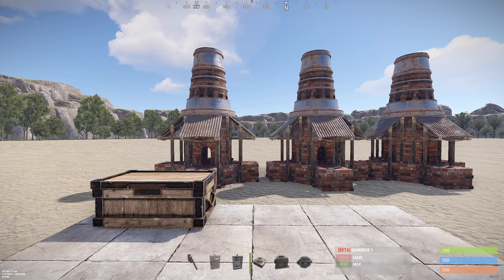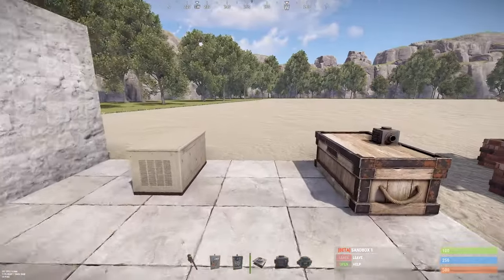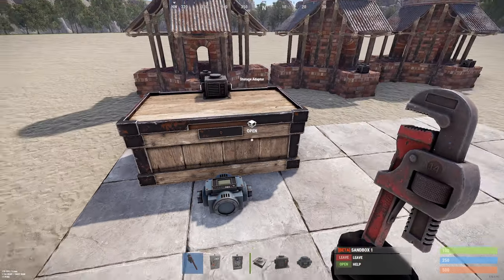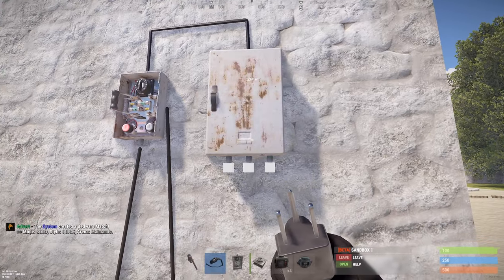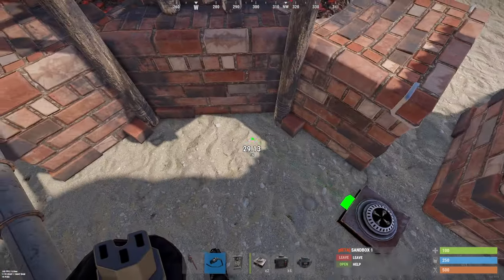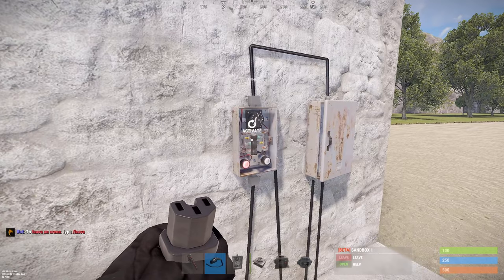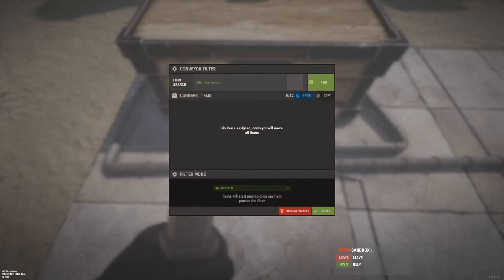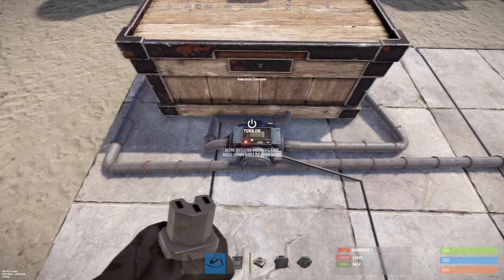Creating a Smarter Furnace in Rust: How to Build an Automatic Large Furnace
In this video, we'll show you how to build an automatic large furnace in Rust, so you can smelt your ores more efficiently. With our step-by-step guide, you'll be able to create a smarter furnace that will save you time and increase your output.

First, we'll cover the materials you'll need to build your furnace. Then, we'll show you how to assemble the furnace and connect wires and pipe components to automate the smelting process.

By the end of this video, you'll have a fully functional automatic large furnace that will help you smelt your ores more efficiently in Rust. So, whether you're a beginner or an experienced Rust player, join us and learn how to create a smarter furnace in Rust.

And if you have any questions or suggestions, leave them in the comments below.

If you want to see my latest video you can do that via the following link: